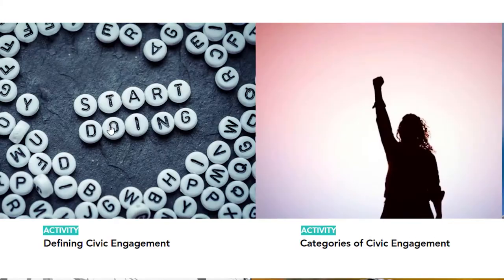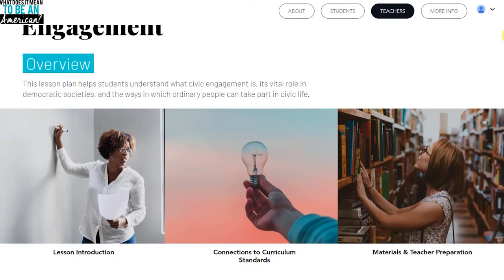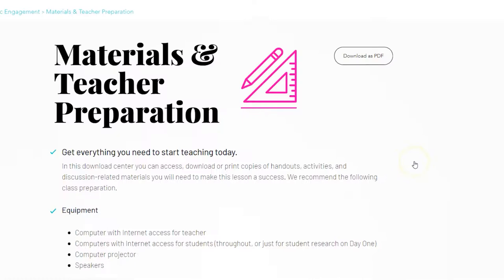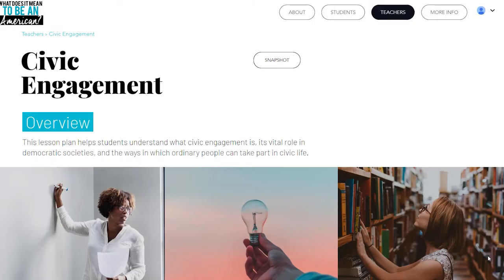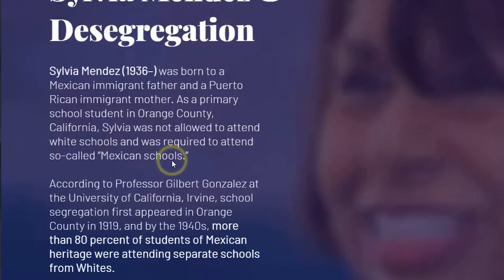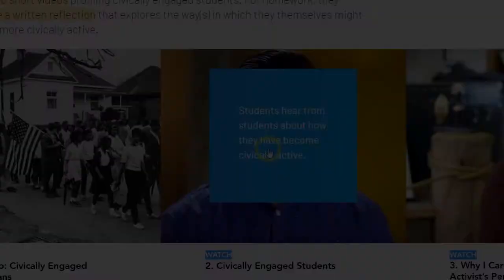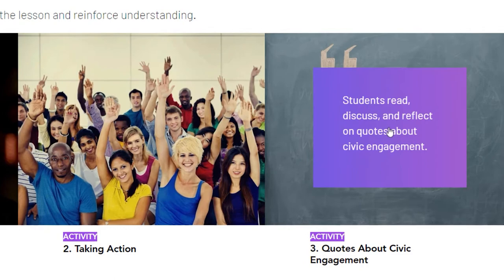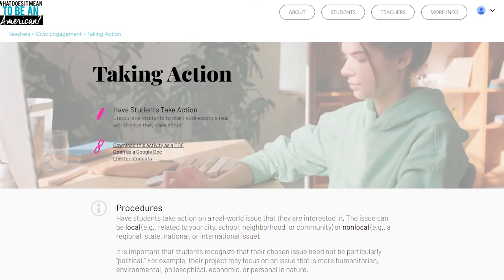Civic Engagement - Getting Started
Get the most out of our curriculum with these simple tips.